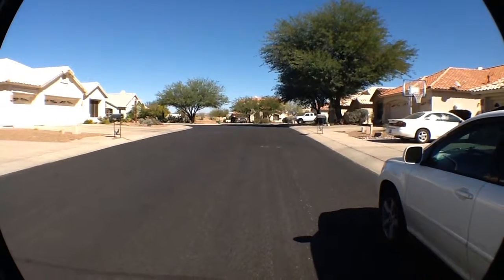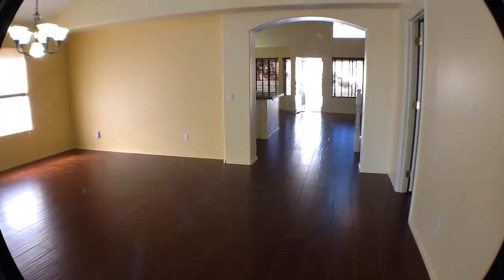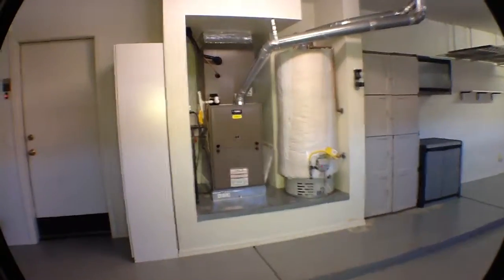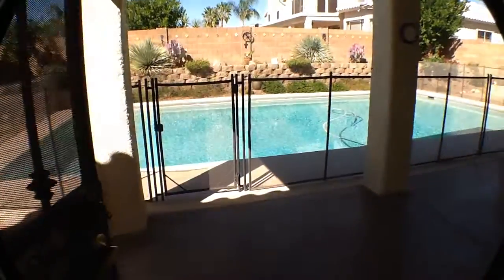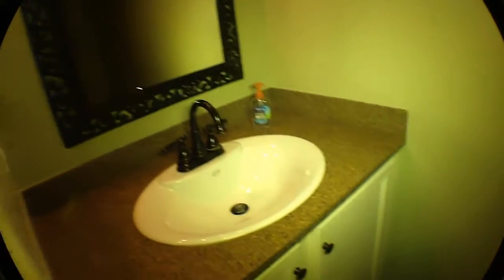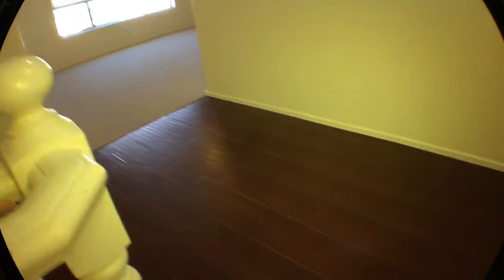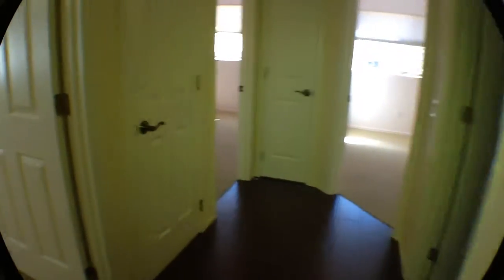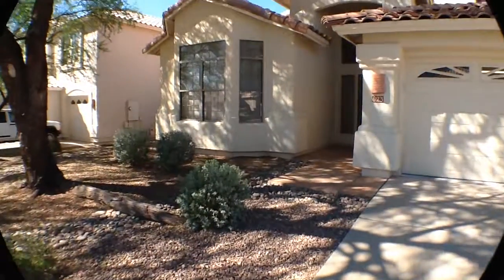P#3006 // Bridal Veil Falls Rd 623 E